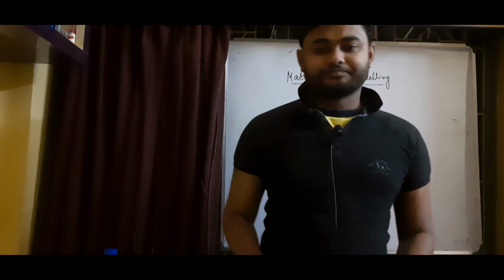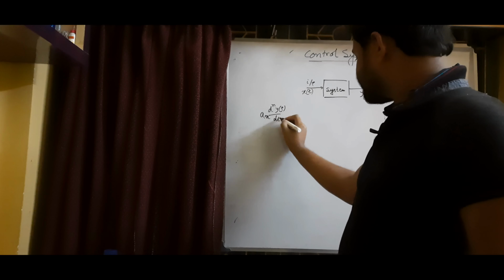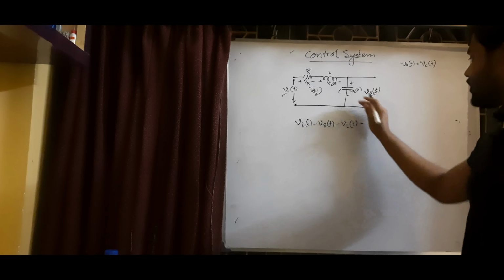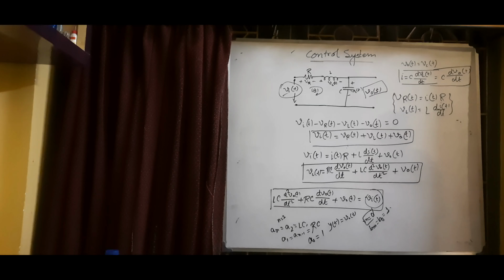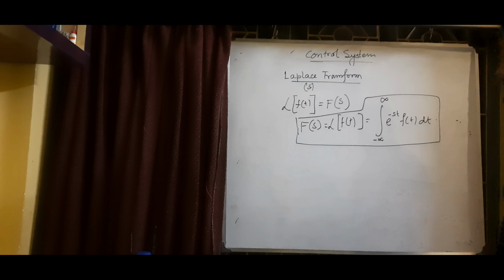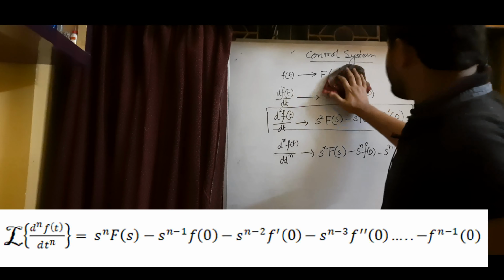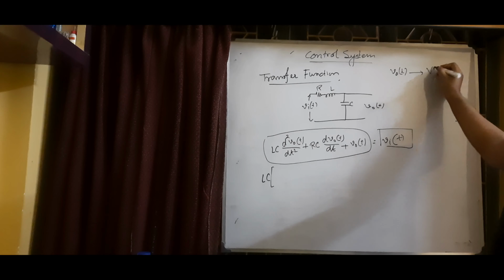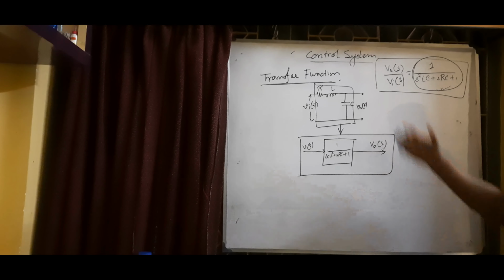Lec#02 | Basics | Mathematical Modelling | Differential Equations | Series RLC | Transfer Function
In this video the first chapter i.e. Basics is continued. Here I have discussed about types of Mathematical Modelling, general form of differential Equation, Basic of Laplace Transform, Differentiation properties of Laplace Transform and Transfer Function. Besides these, In this lecture I have taken an example of series RLC circuit and derived the Differential Equation and the Transfer Function.